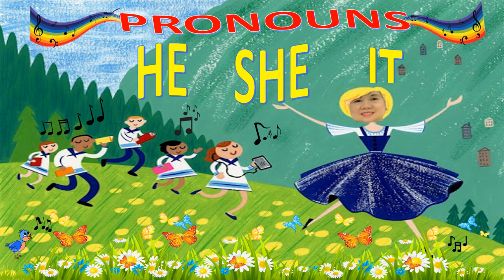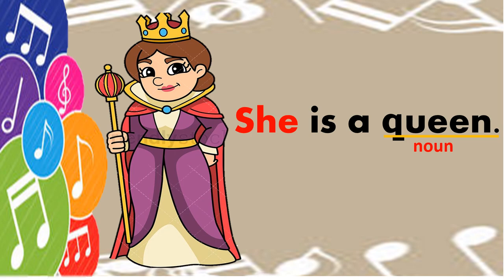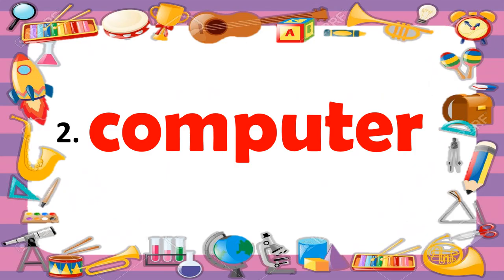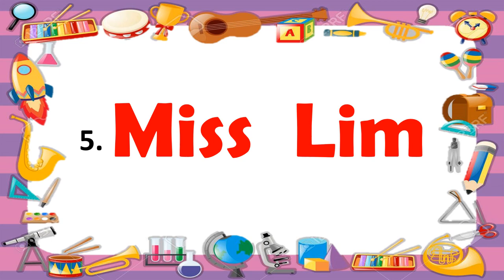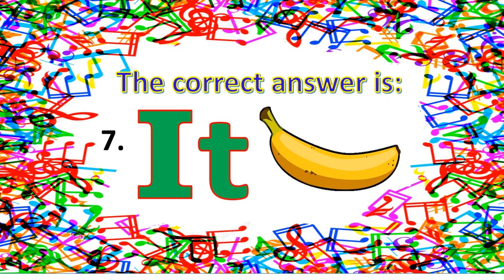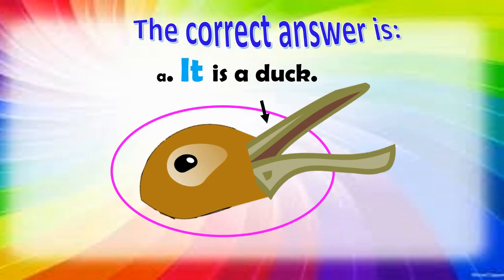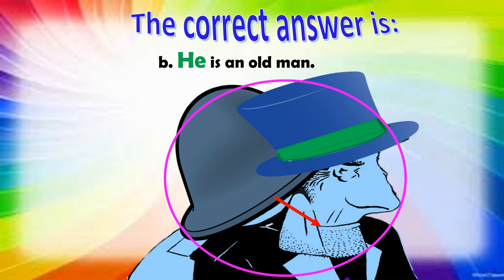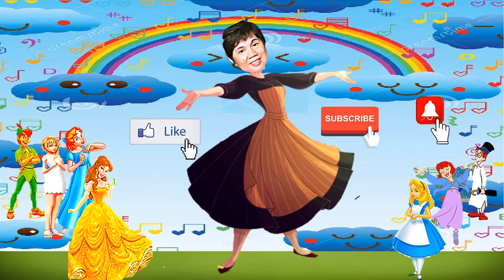HE, SHE, and It Pronouns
He, She, and It are pronouns. Pronouns take the place of nouns.
He for a boy/man
She for a girl/woman
It for one animal or thing